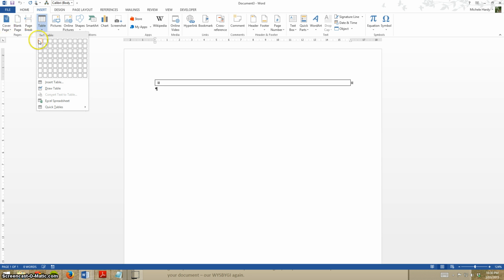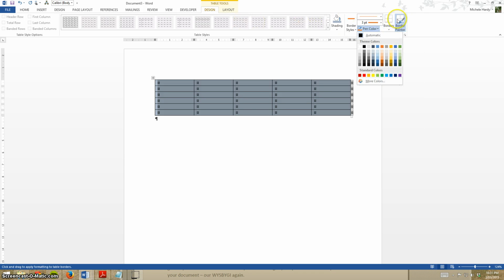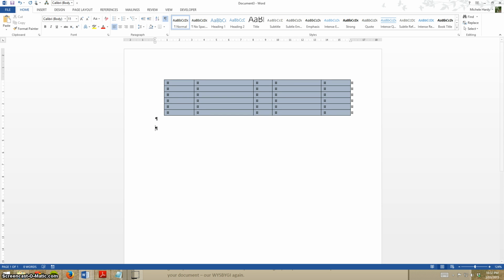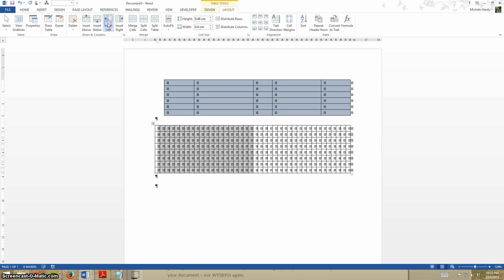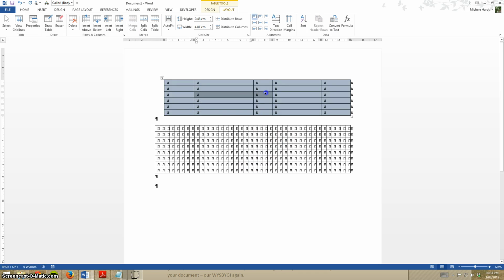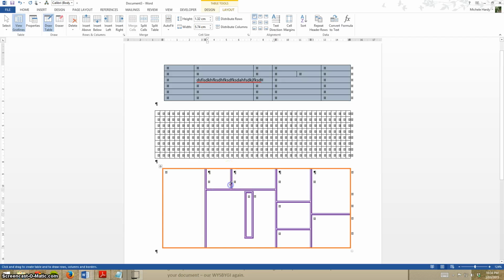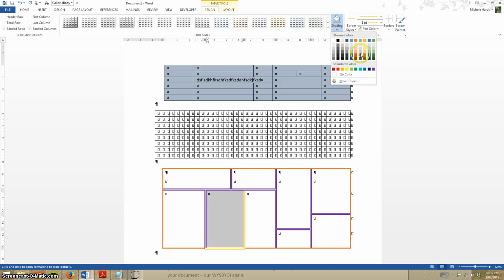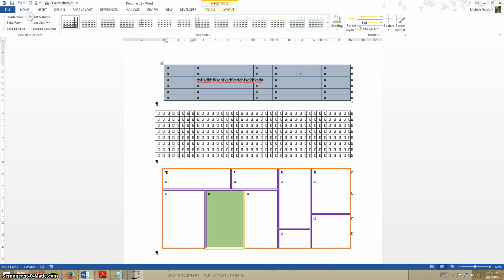2015 Word Tables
How to create tables using Word 2013. Works for earlier versions as well